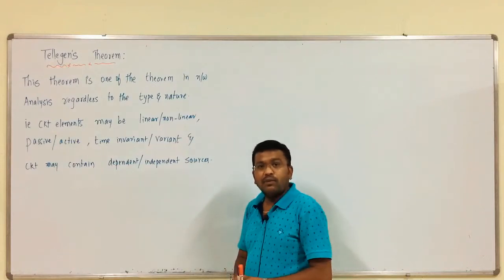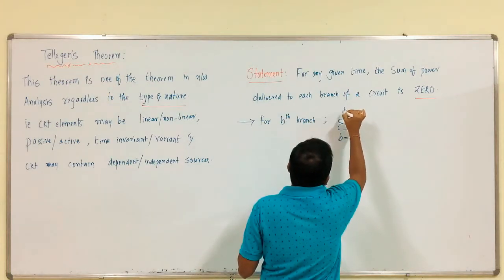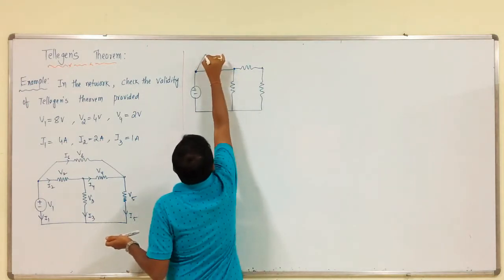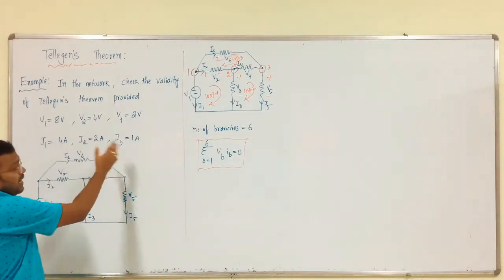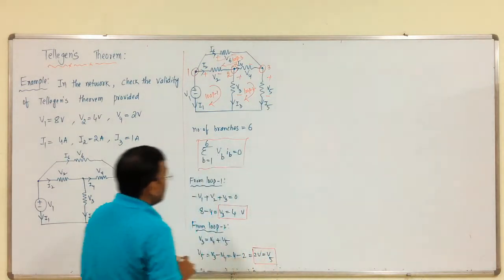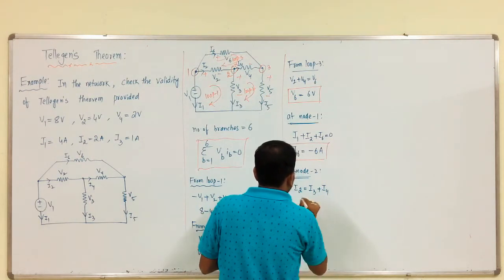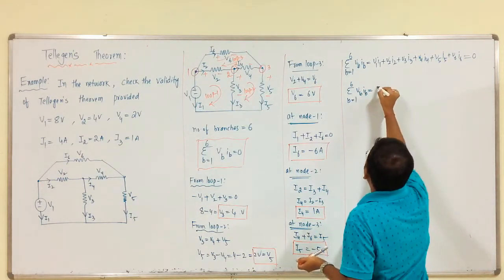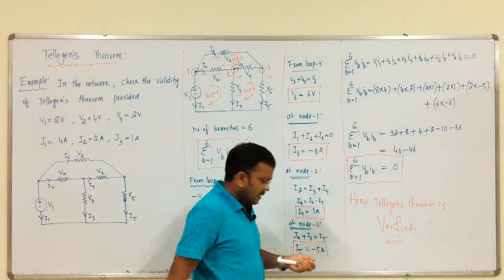ECA: Lec-48(b): Tellegen’s Theorem